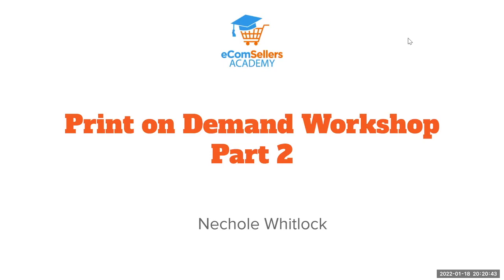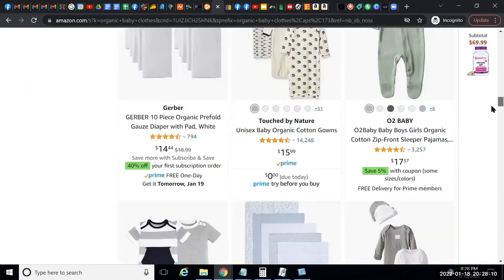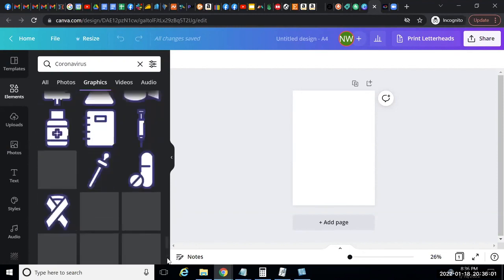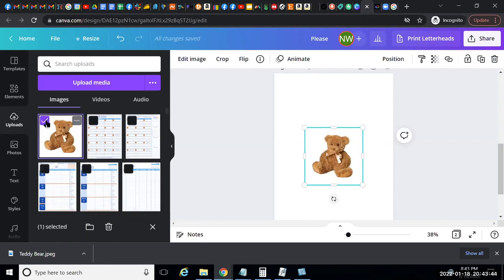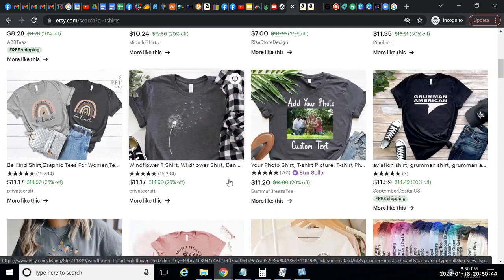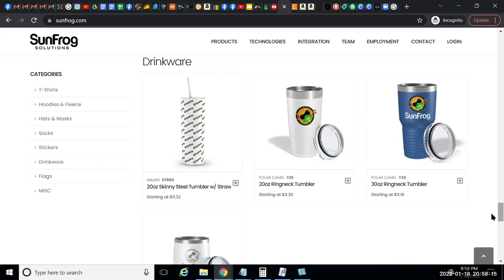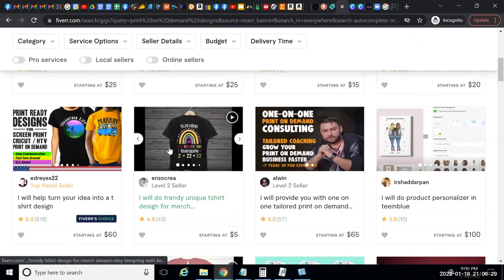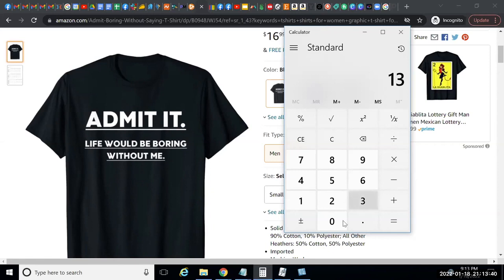ESA POD Workshop - 2 | 01/18/2022 | eCom Sellers Academy